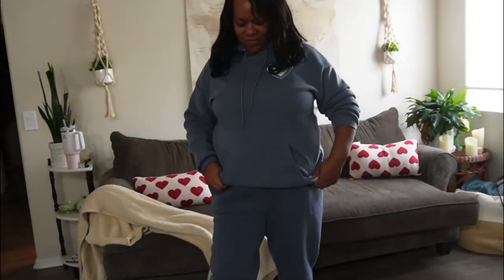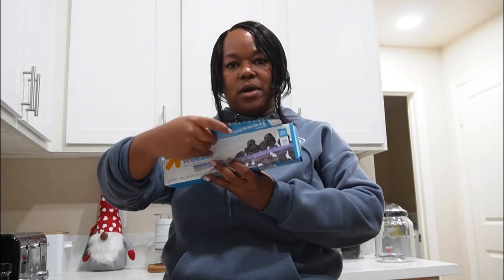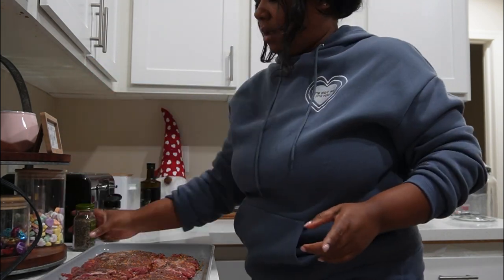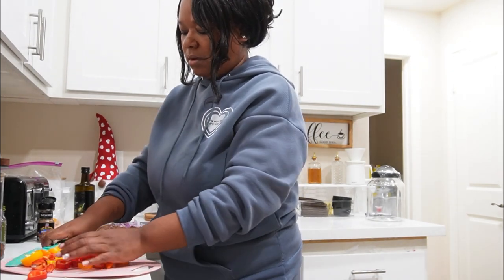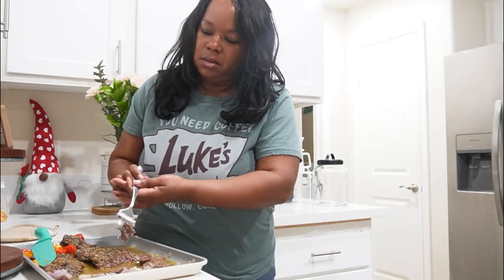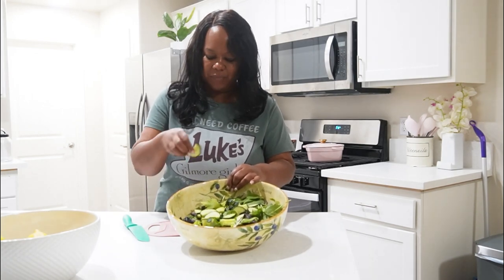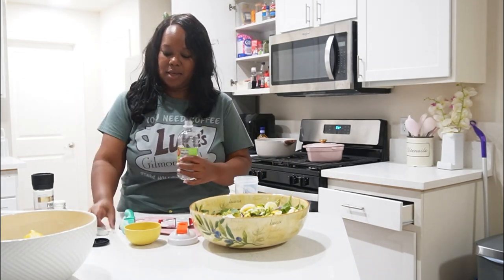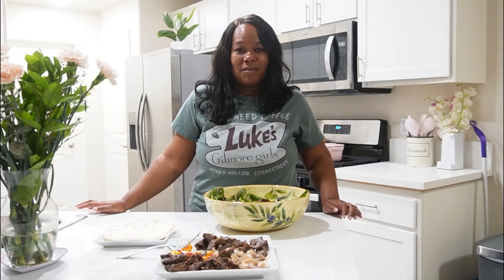Cook with Me / Delicious STEAK FAJITA Recipe - Quick and easy Dinner Ideas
Welcome to Latoya and Beyond!  In this vlog I cook a quick and easy dinner that’s so delicious! I hope this vlog inspires you to cook at home and find quick and easy dinner options for your family.

👛To Shop My Amazon